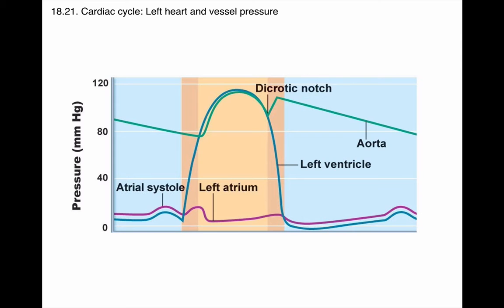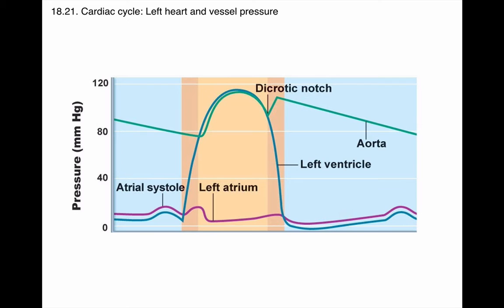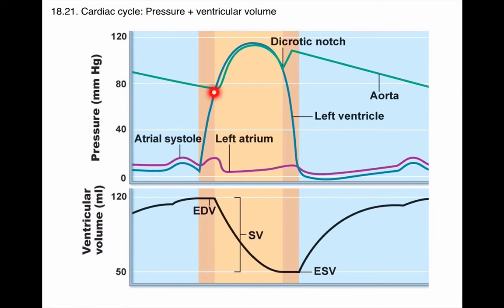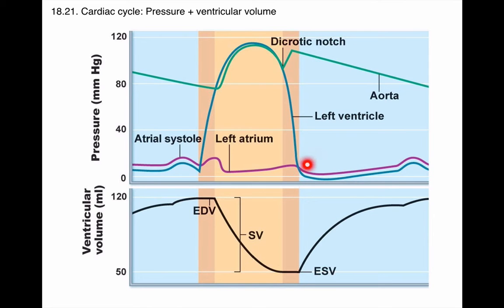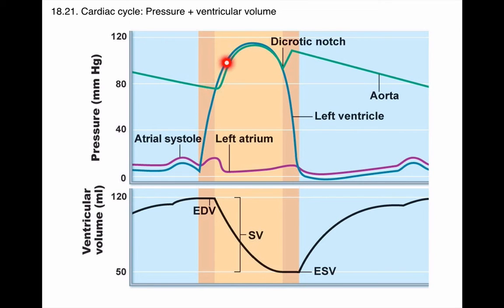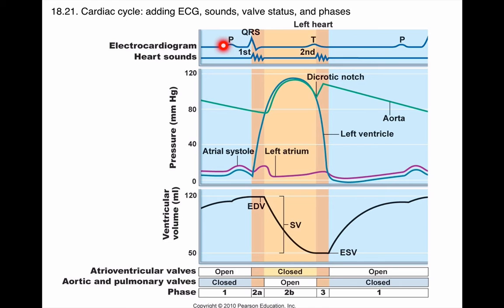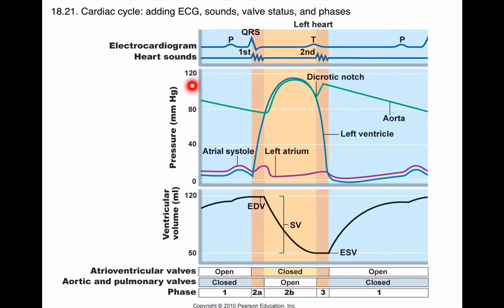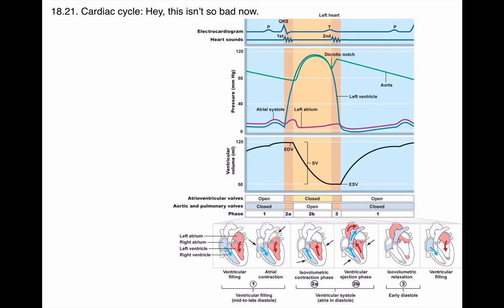The cardiac cycle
Images are copyright Pearson Education, Inc.